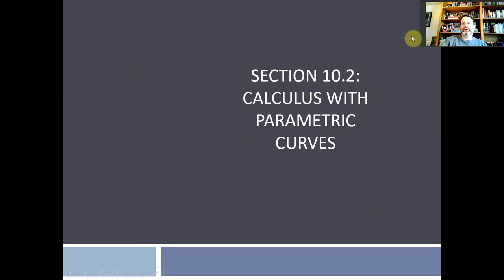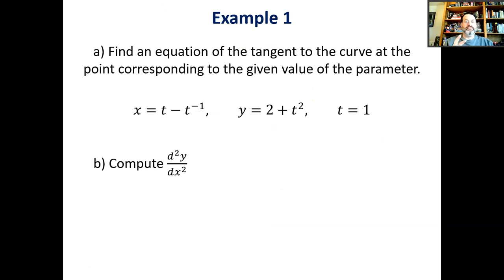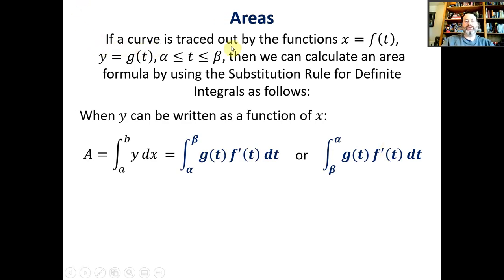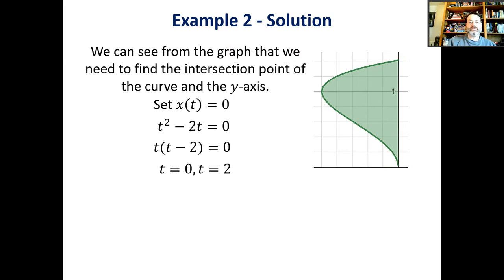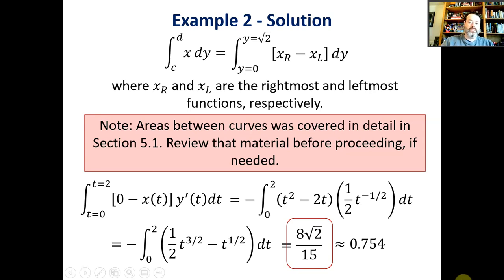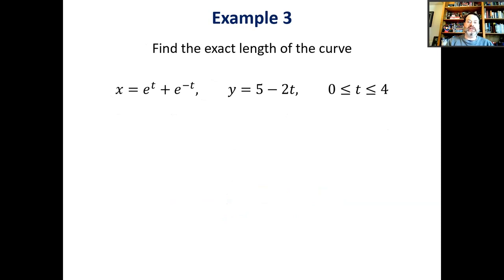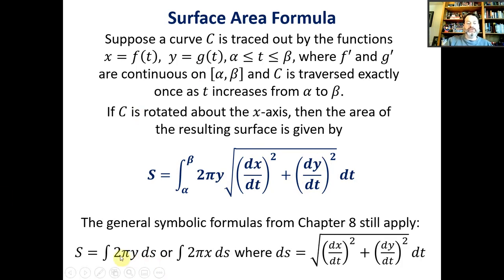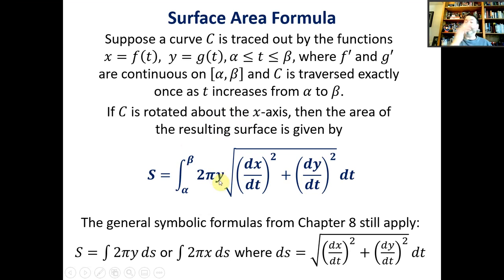Math 182 Section 10.2 Calculus w Parametric Equations